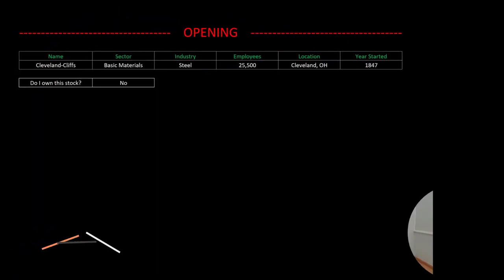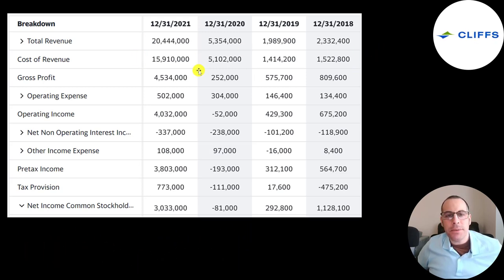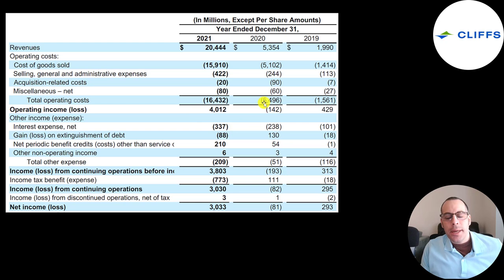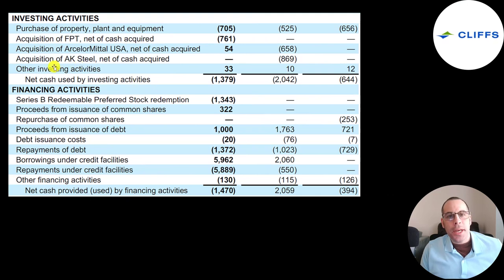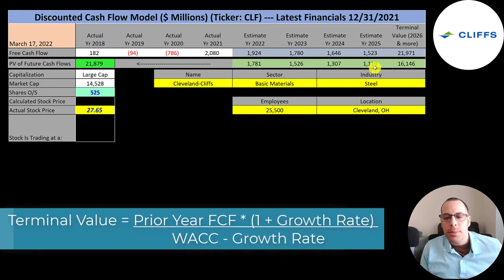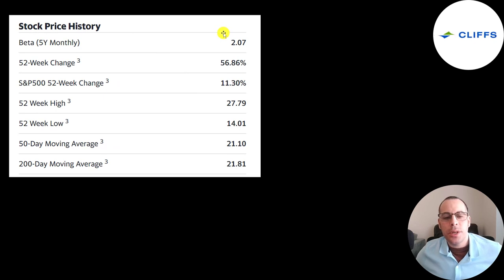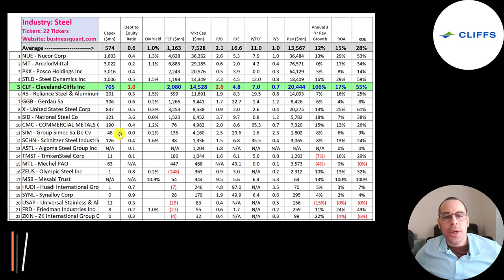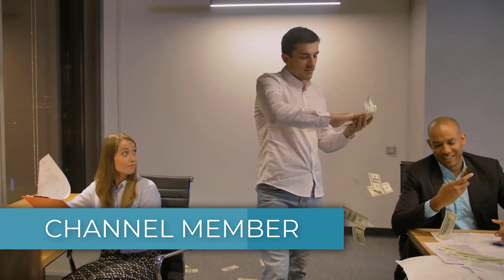Cleveland-Cliffs Is The Best US Steel Company --- $CLF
Cleveland-Cliffs Is The Best US Steel Company --- $CLF Let me show you how to sift through Cleveland-Cliffs’s income statement and statement of cash flows to understand their financials. We can run my discounted cash flow model together to see if the stock is a buy or a sell.

0:00 Opening
0:23 High Level Company Detail
1:27 Financial Review
8:37 Capital Structure
9:08 Valuation Results
9:54 More info
12:47 Financial Ratios
14:42 Competitor Analysis
15:30 Closing